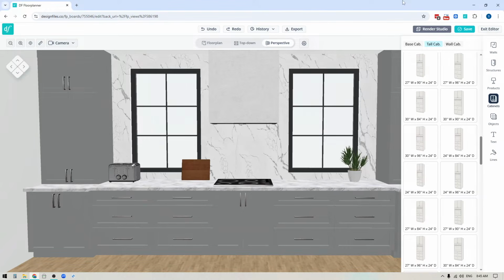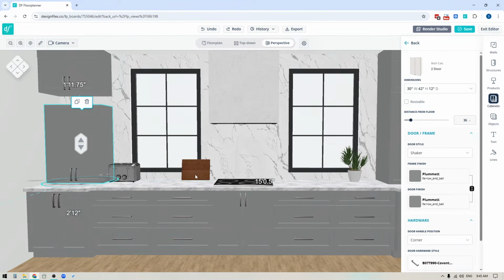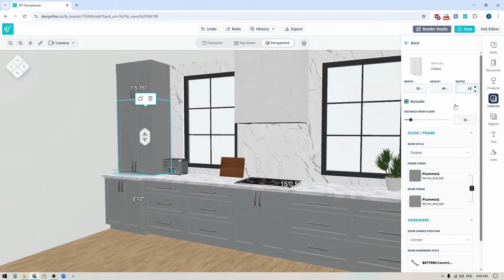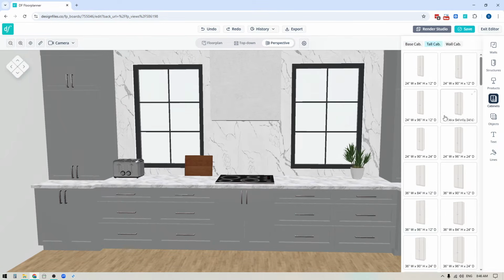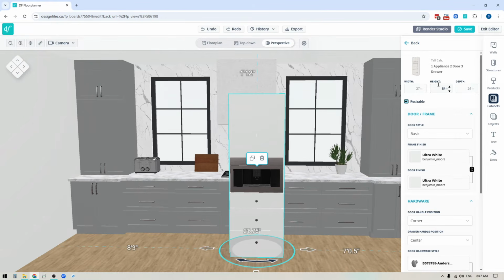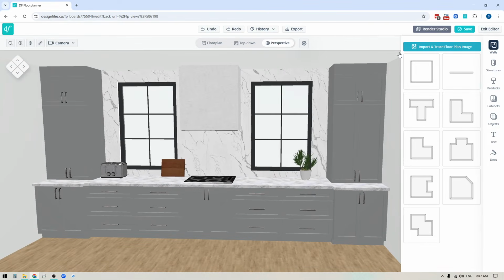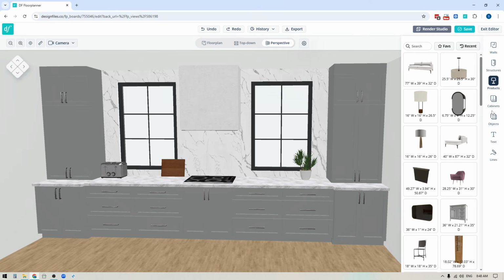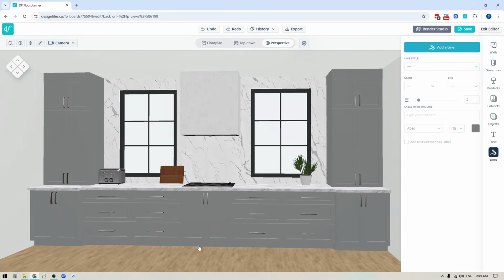DesignFiles.co - Resizing Kitchen Cabinets in 3D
Resizable cabinets are now available in the DesignFiles 3D Editor!
You can now adjust a cabinet’s height, width, and depth to get the exact size your layout calls for.
Just use the new Resizable checkbox to switch between preset sizes and your own custom dimensions — perfect for kitchens, bathrooms, and built-ins.
DesignFiles is the all-in-one project management and design software built for interior designers.
 From moodboards and 3D floor plans to proposals, invoices, sourcing, and client presentations, everything lives in one organized platform so your projects run smoothly from concept to completion.